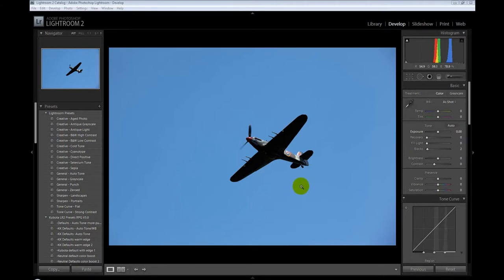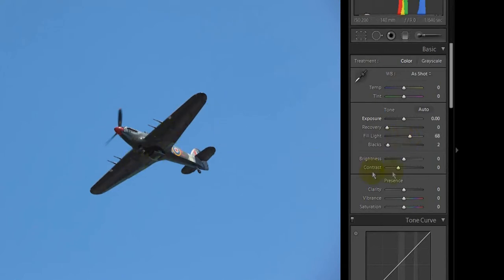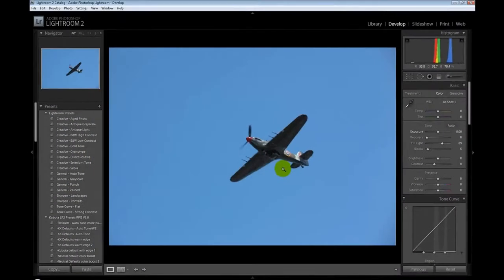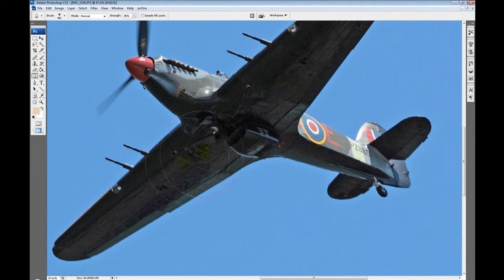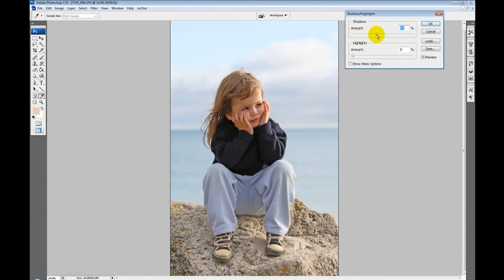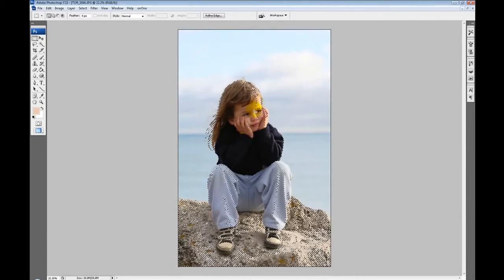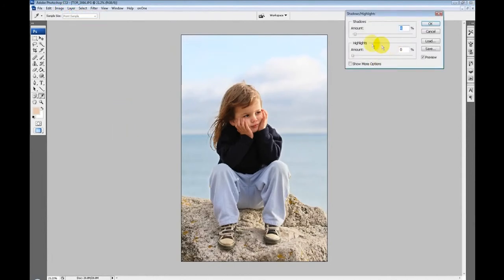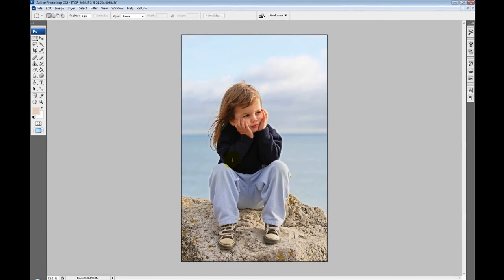Working With Shadows and Highlights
Cameras don't have the same dynamic range as our eyes so many images can have a highly contrasty look to them. If you want to pull details from the shadowed areas of your images, here are two ways to do that using Adobe Lightroom and Photoshop.

We also deal with any noise or grain that can appear when pulling detail from dark areas of a photo.